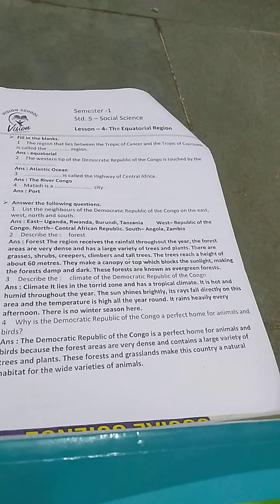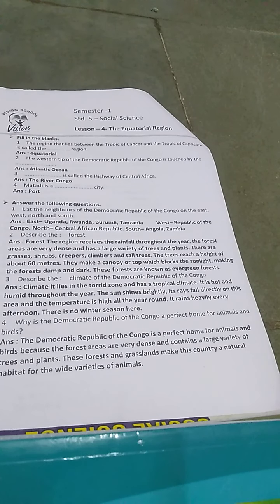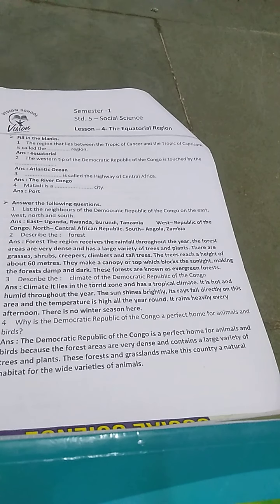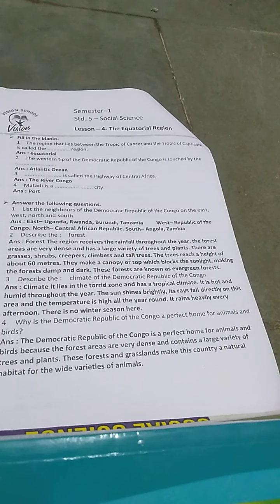std 5E SS Lesson 4